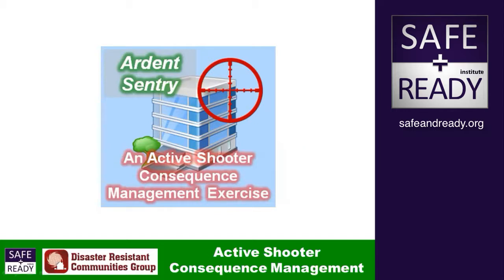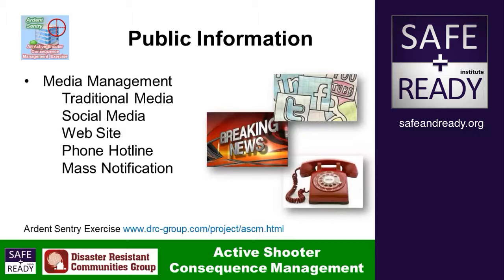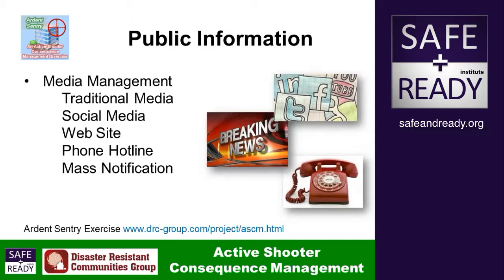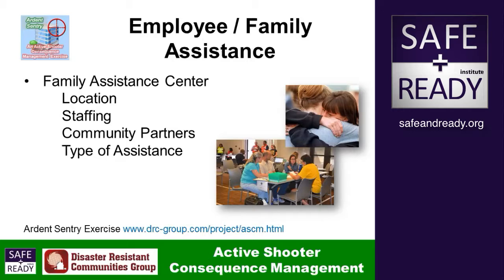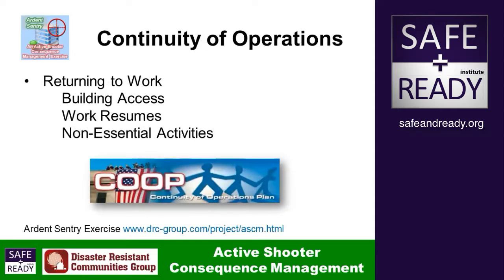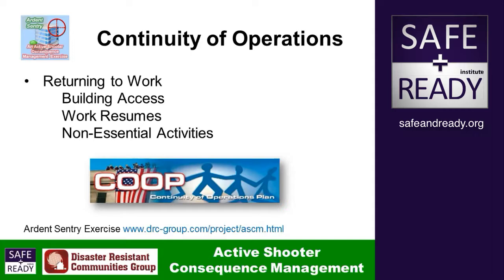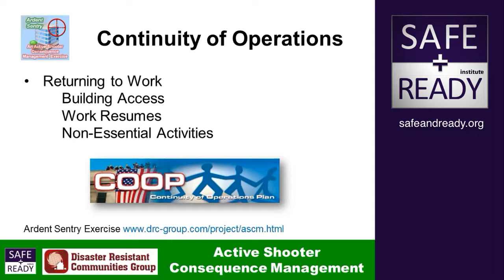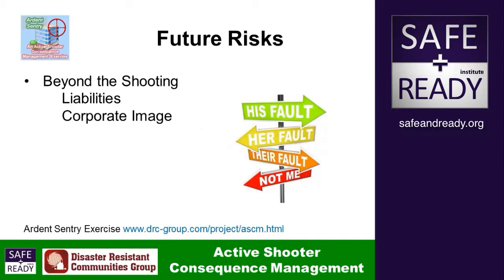Active Shooter Consequence Management Webinar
Chris Floyd presents on how to manager consequences of an active shooter incident.